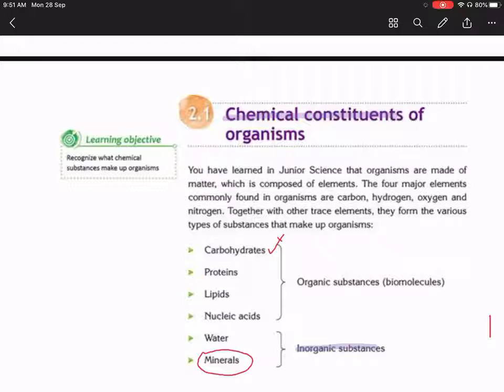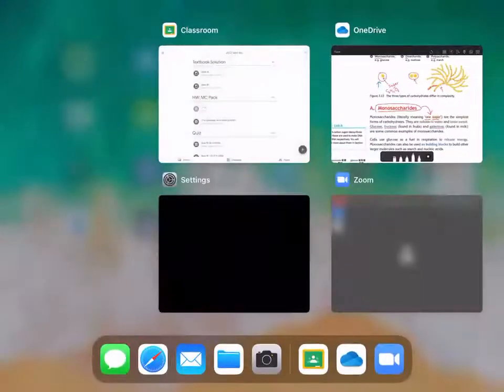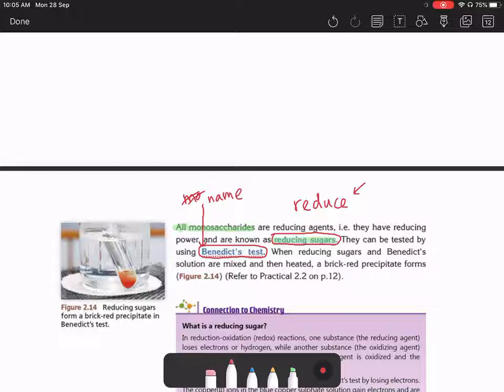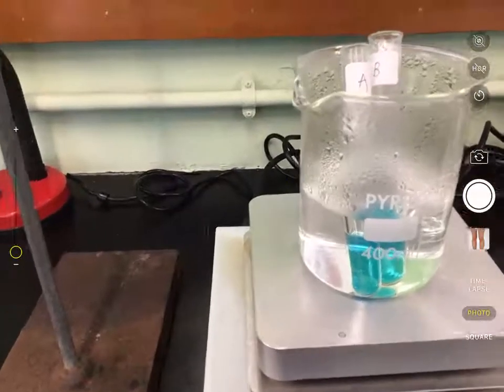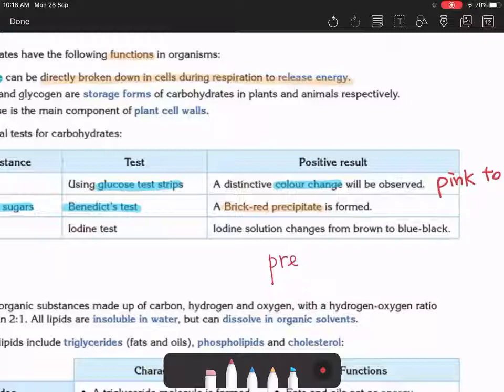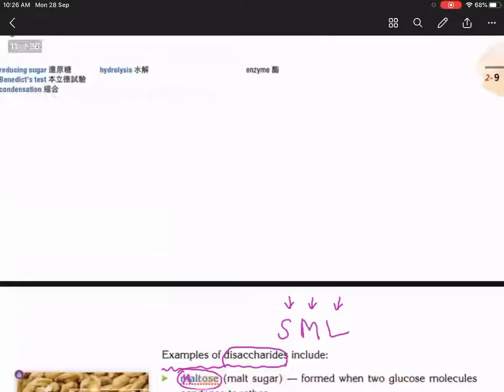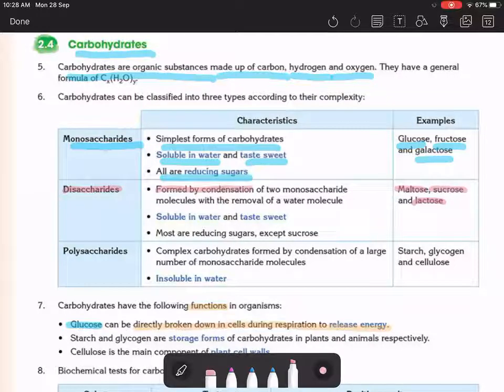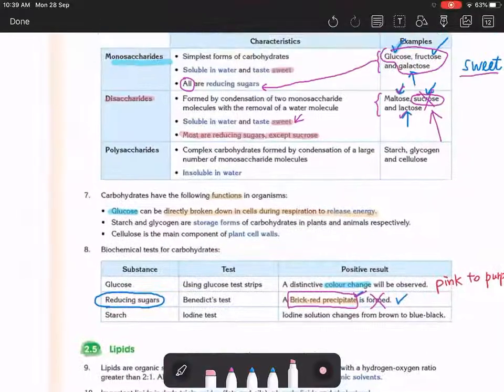3D Carbohydrates (28-9-2020)